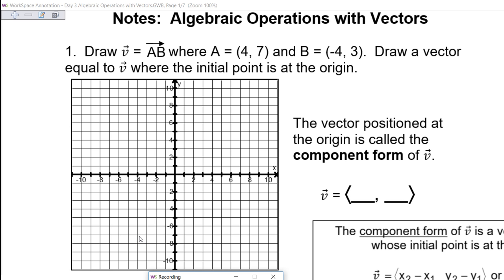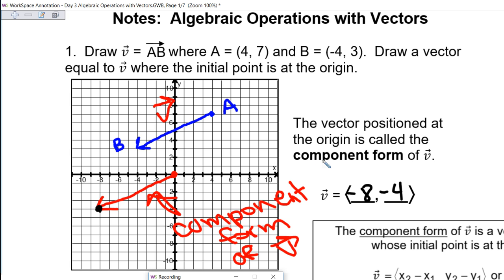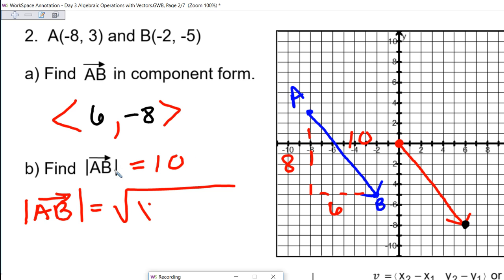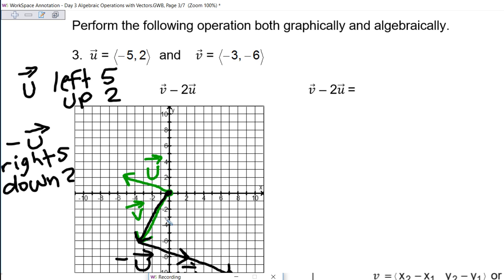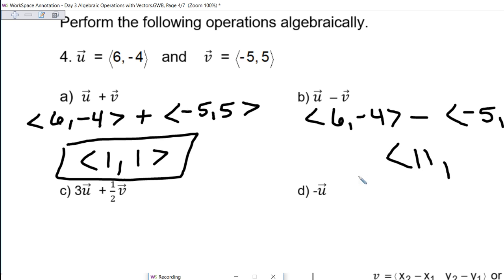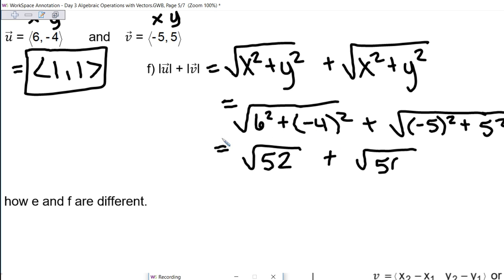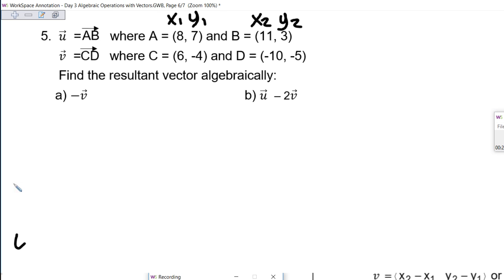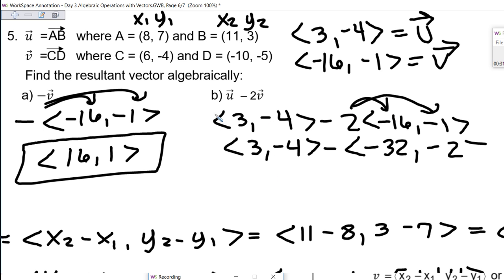PRECAL Unit 9 Algebraic Operations with Vectors